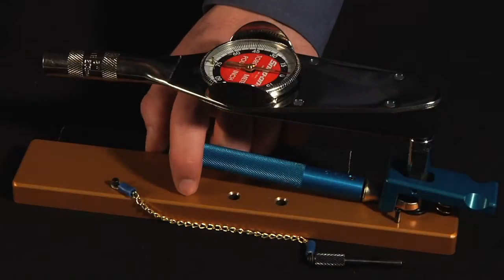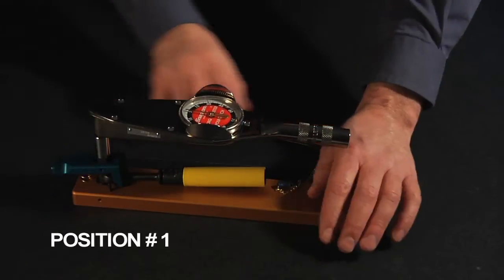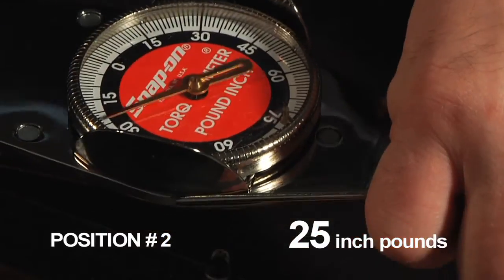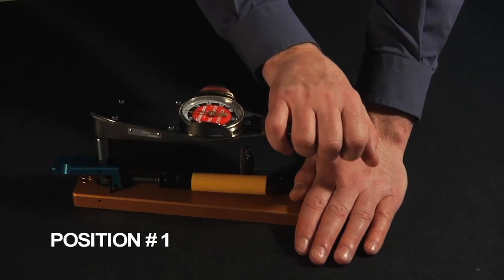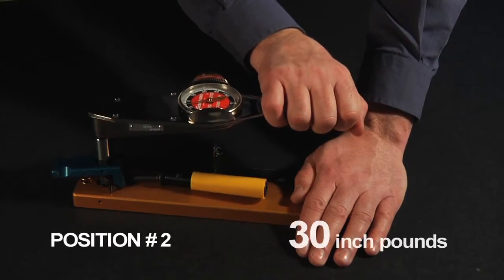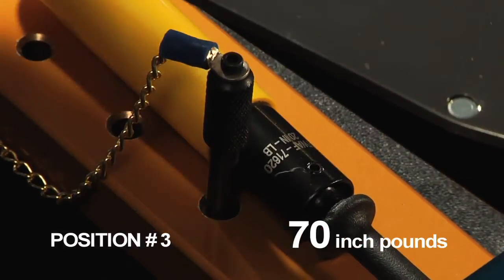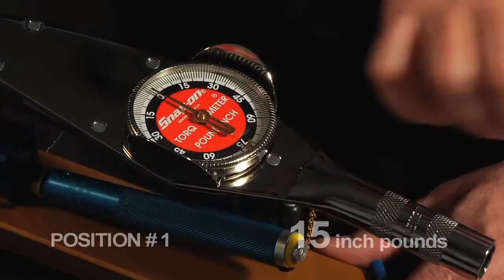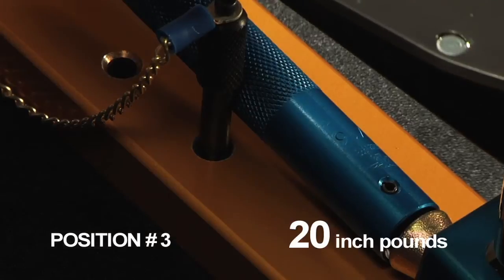CablePrep Torque Wrench2